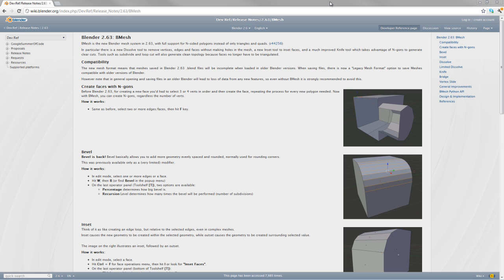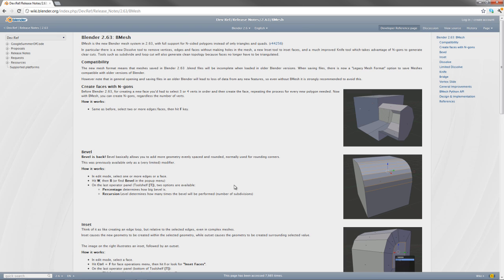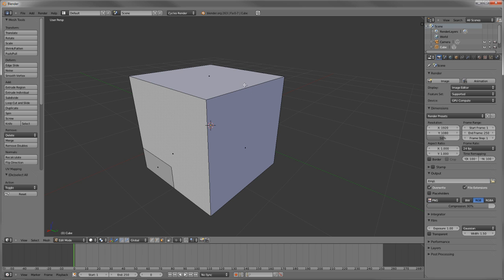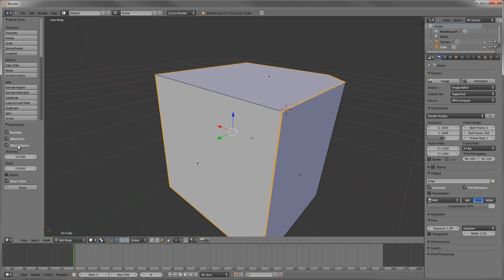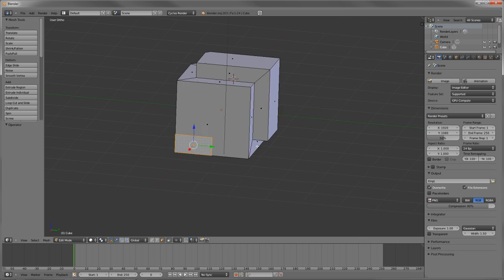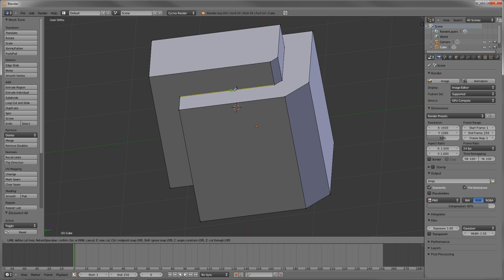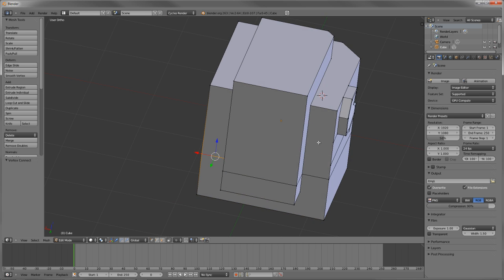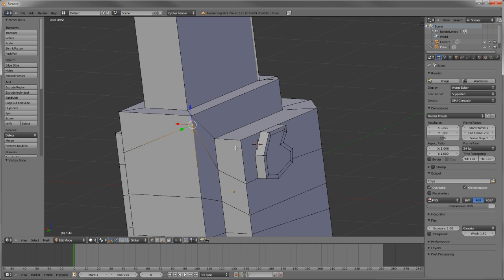Overview of Blender 2.63 - BMesh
Heads up: this one was made in Blender 2.63, so the interface looks a bit different today. Learning current Blender? Start with Blender Basics, our free beginner course

As of today, Blender 2.63 is now released and available to everyone! This is a monumental release that includes an enormous number of improvements, fixes and additions. Among other things, the mesh modeling system has been completely revamped, there are many improvements and additions to the Cycles render engine and there are over 150 bug fixes!

A big thanks goes out to all the developers and contributors that help to make Blender possible. Blender wouldn't be here without them!